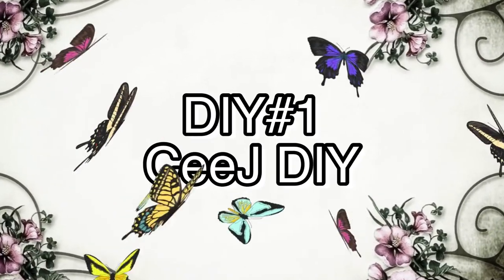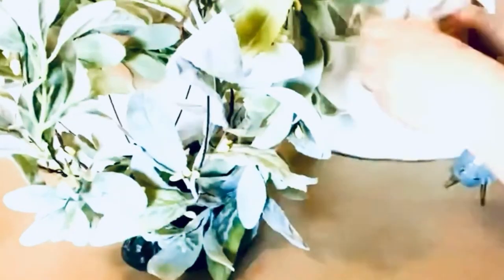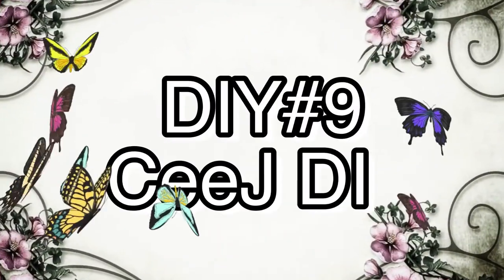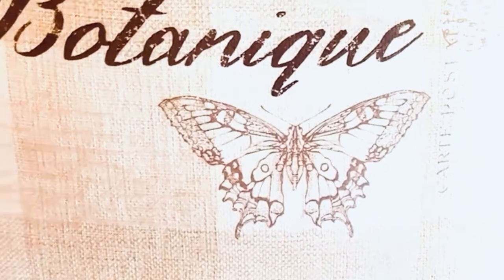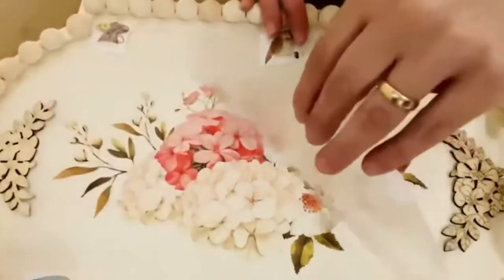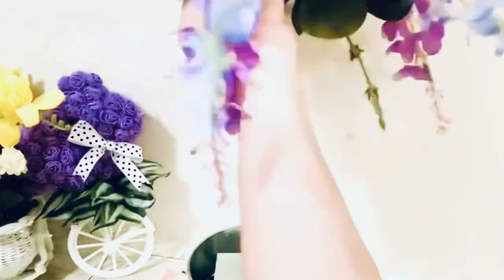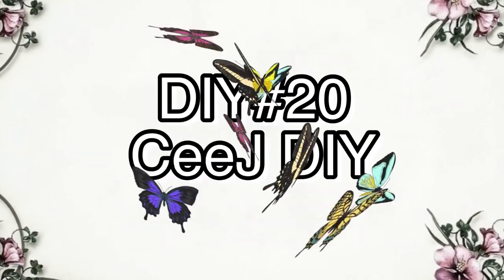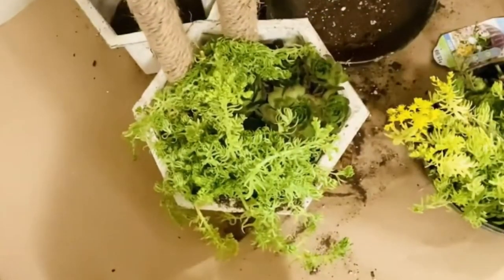✨Easy & Cheap Spring Decor Ideas 2022 | 20 Amazing Top Spring and Easter Crafts DIYS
✨Hello darlings
This video is  compilation of my favorite top 20 DIYS For Spring and Easter Home Decor, I made last year and some of you haven’t see them they are so beautiful and easy to make . So much inspiration for you to create and make your home in a French Country Cottage Shabby Chic Vibe.

Tracklist:
00:00 Vlad Gluschenko - Alp
03:17 Vlad Gluschenko - Calm Hours
05:39 Vlad Gluschenko - Coast
07:49 Vlad Gluschenko - Everything You Need Is By Your Side
09:56 Vlad Gluschenko - Following
12:03 Vlad Gluschenko - For the Better
14:53 Vlad Gluschenko - Forest
17:47 Vlad Gluschenko - Home
19:28 Vlad Gluschenko - It's Been a While
21:28 Vlad Gluschenko - Meadow
24:01 Vlad Gluschenko - On the Way
26:36 Vlad Gluschenko - Over the Horizon:
29:10 Vlad Gluschenko - Overseas
31:29 Vlad Gluschenko - Shine of Snow
32:35 Vlad Gluschenko - Starlight
34:12 Vlad Gluschenko - Stars
35:29 Vlad Gluschenko - Surf
37:58 Vlad Gluschenko - Today feat. Aynara Yessen
40:15 Sand Patterns: